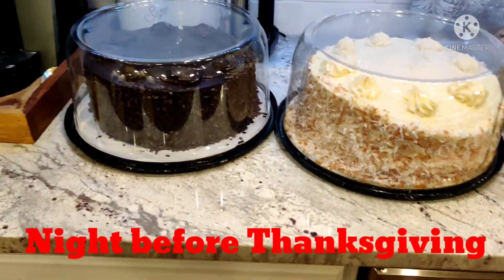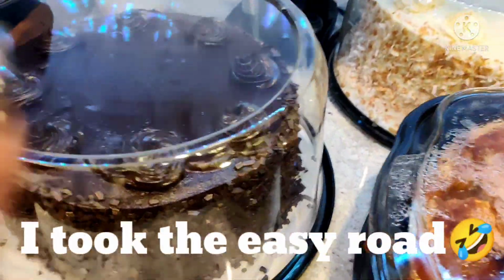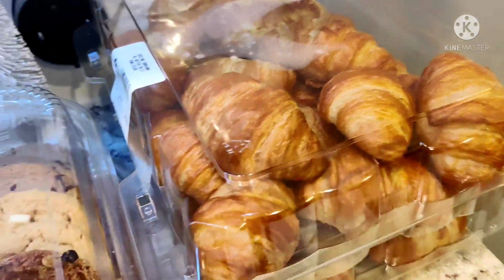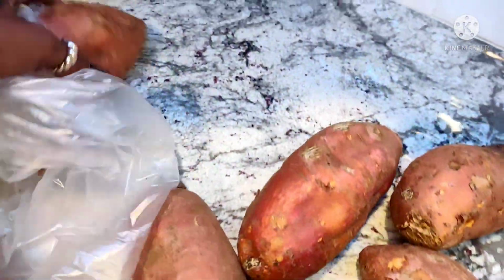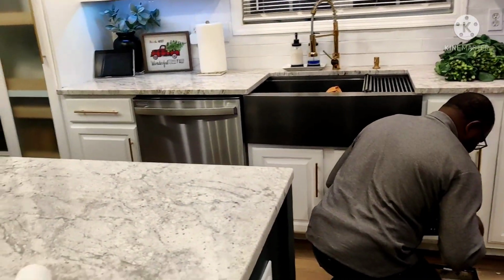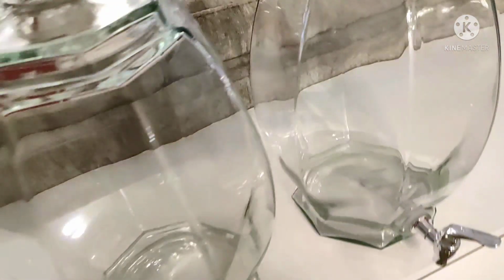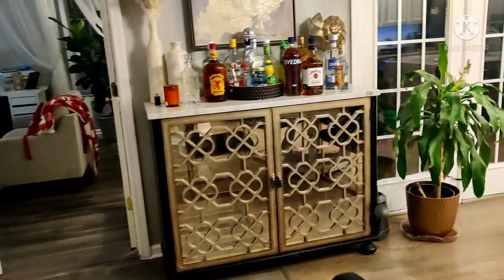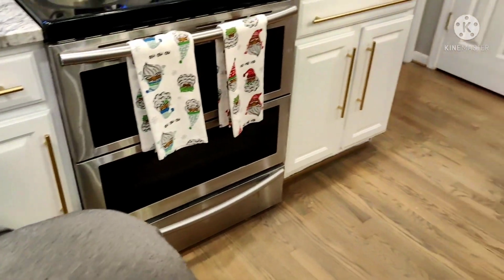3 Days Of Vlogs || What Had Happened Was🤣 || BRUNCH || THANKSGIVING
PINTEREST: SHARON SHE SO FABULOUS
TIKTOC : @SHARON_46_

ITEMS IN KITCHEN LINKED BELOW OR LIKE ITEMS:
WINE COOLER:

CABINET HARD WEAR:

BLACK FARM HOUSE SINK:

GOLD FAUCET:

LIGHT OVER ISLAND:

LIGHT MOVER TABLE:

TABLE: FURNITURE MARKET

GRANITE STONE:  COSMO GRANITE STONE YARD
PAINT COLOR : SHERWIN WILLIAMS MINDFUL GREY
ISLAND COLOR: SHERWIN WILLAMS ROCK BOTTOM

KITCHEN CABINET PAINT
COLOR ( BRIGHT WHITE  SATIN FINISH)